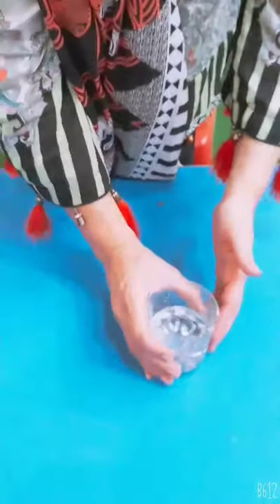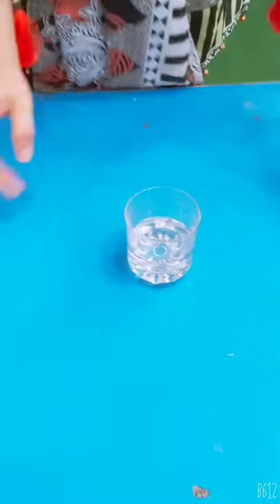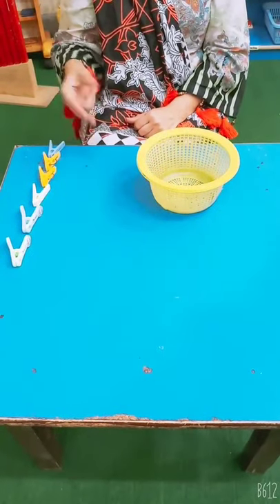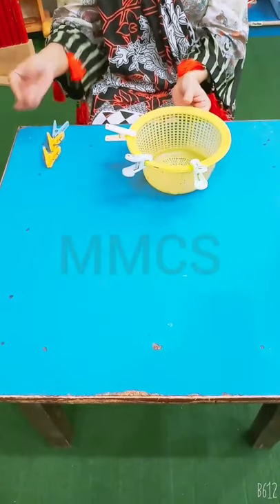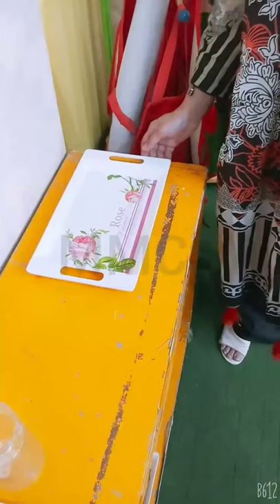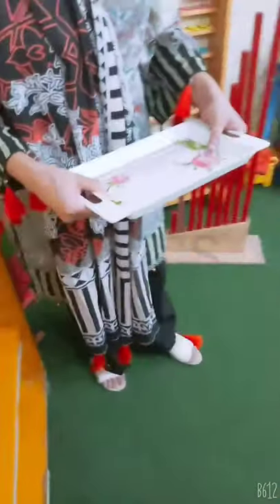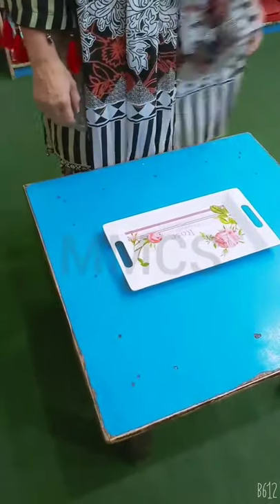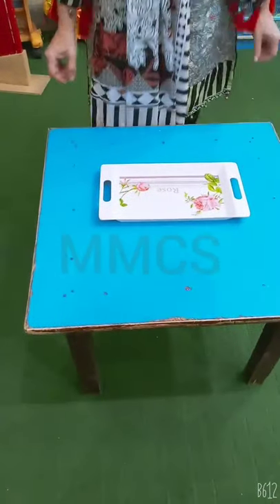EPL exercises.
For 2.5  years children .
Make the child  independent.